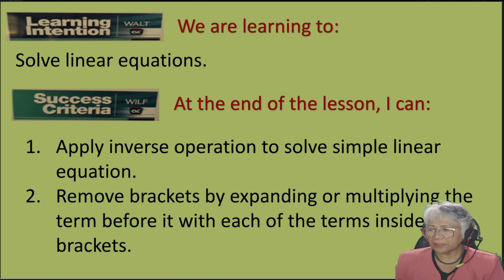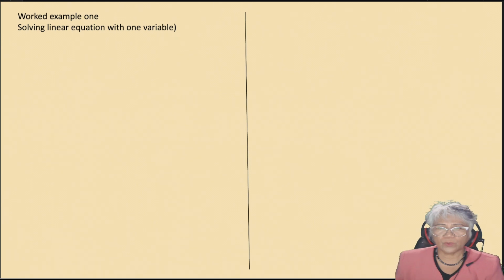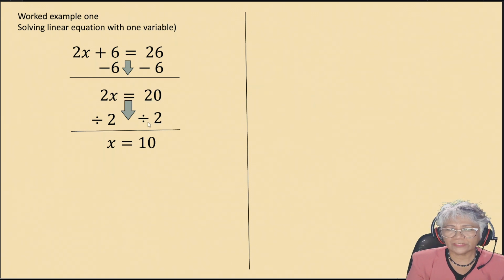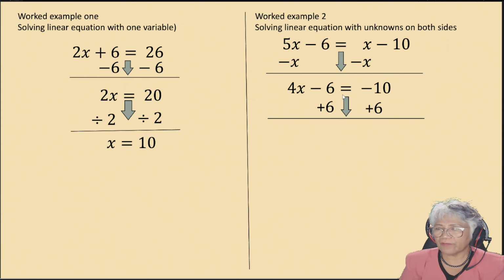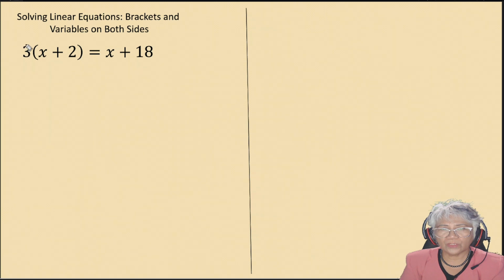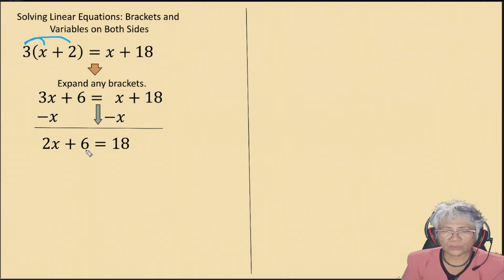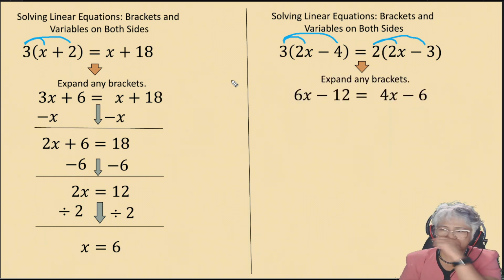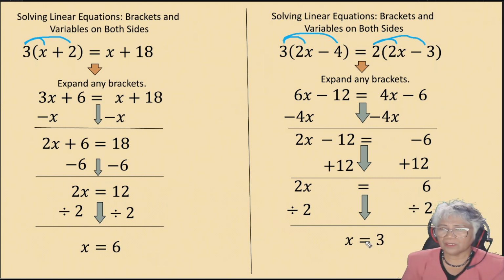Using Inverse Operation to Solve Linear Equations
Mathematics is loved by many but hated by many as well. The fact is everybody can learn mathematics and improve their brain efficiency.
I invite you to watch all my videos.

Writing linear equation using y intercept and gradient.